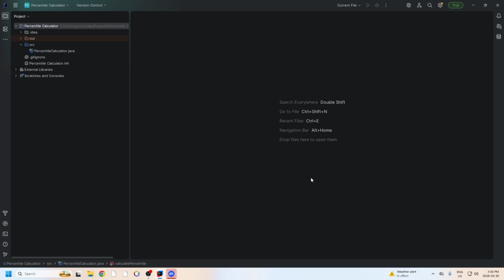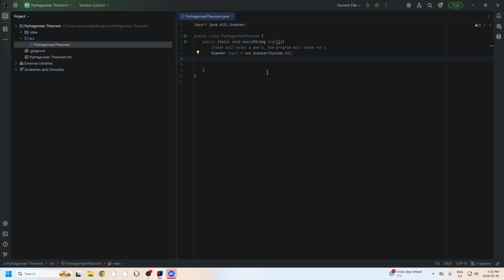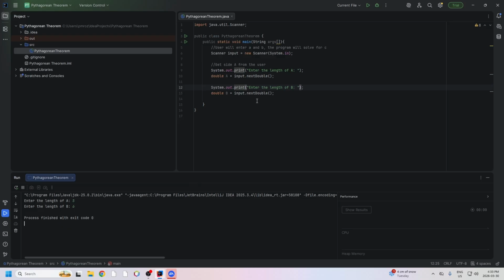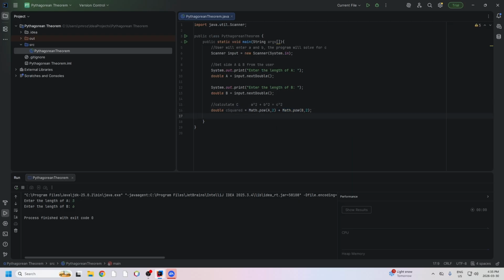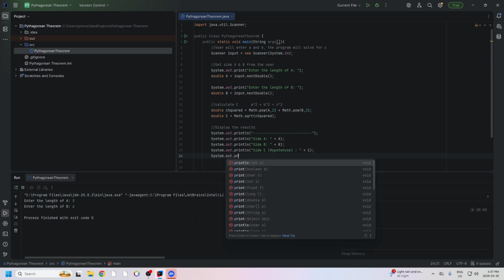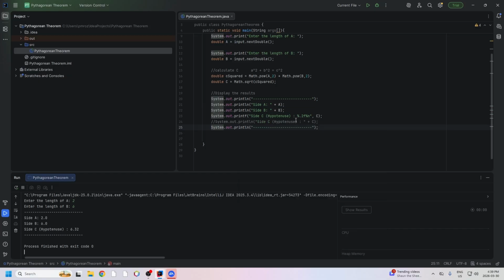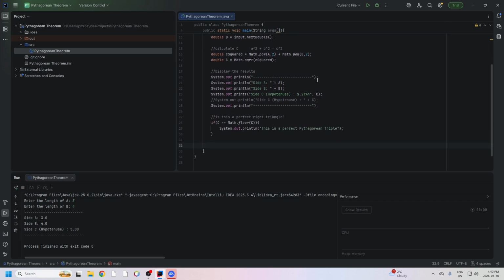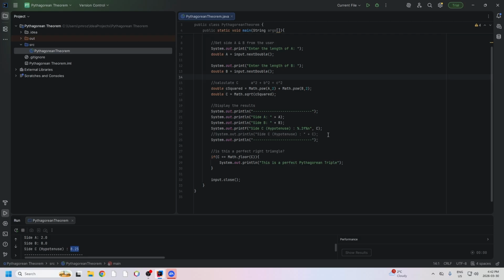How to Code the Pythagorean Theorem in Java (Step-by-Step)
Learn how to program the Pythagorean theorem using Java in IntelliJ IDEA! In this tutorial, we’ll build a program from scratch that takes user input for Side A and Side B, calculates the hypotenuse (Side C), and identifies "perfect triples."

This is a great project for beginner Java students looking to practice the Scanner object, the Math.pow method, and basic conditional logic.

In this video, you will learn:
✅ How to set up a Java Project in IntelliJ IDEA
✅ Using java.util.Scanner for user input
✅ Implementing the Pythagorean formula (a² + b² = c²)
✅ Using Math.sqrt and Math.pow
✅ Logic for identifying "Perfect Right Triangles"

Timestamps:
0:00 - Introduction & Project Setup
0:53 - Importing the Scanner Class
1:55 - Setting up User Input for Side A & B
4:15 - Writing the Pythagorean Formula
6:35 - Displaying the Results
9:55 - Bonus: Coding "Perfect Triple" Logic
11:22 - Final Program Demo & Testing
13:10 - Outro & Next Steps